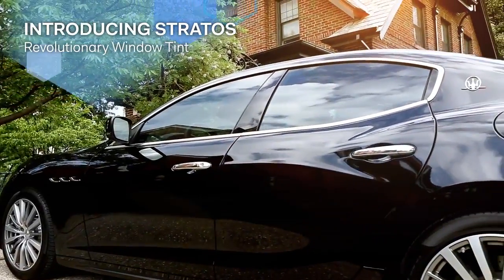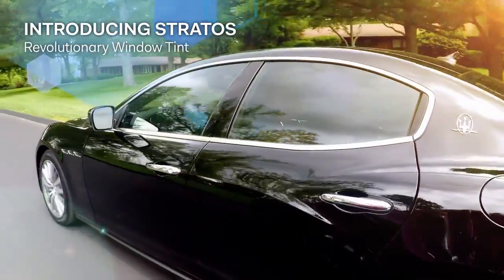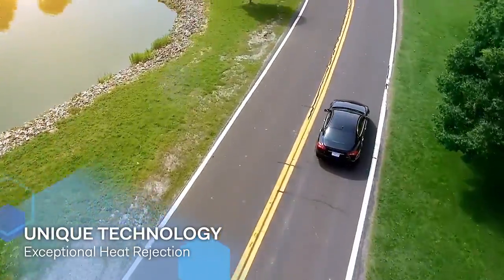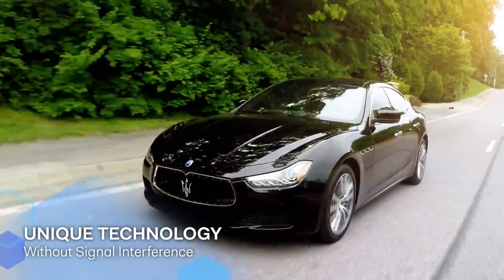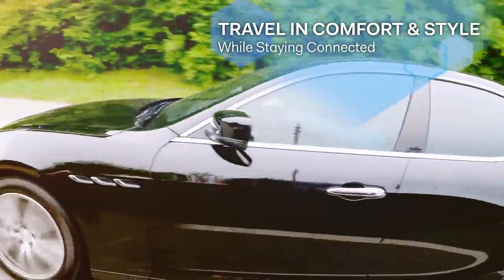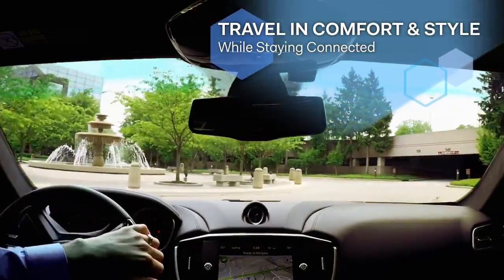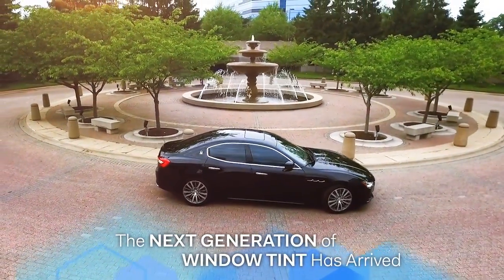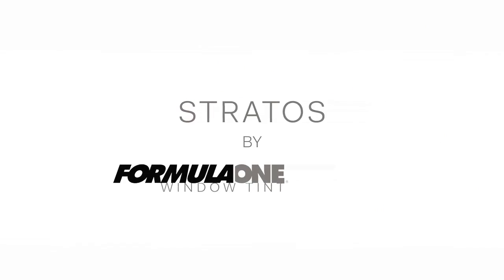Car commercial window tinting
We utilize our innovative and highly skilled St. Louis video production crews to create, produce, shoot, edit, and deliver compelling video content, appearing across multiple platforms, including broadcast, web, mobile, and social media.

We stay ahead and are successful by maintaining our crews among the St. Louis’ leading video experts, shooters and production crews, which allows us to bring the most compelling and highest quality stories to life.

We will also save you and your project time and money by assisting with pre-production where needed and then connecting the right crew with negotiated rates that are within your budget. Only when you agree that the best information and people have been put together for your project – then and only then do we move forward with lighting speed!

Mike Haller
St Louis Video Crew